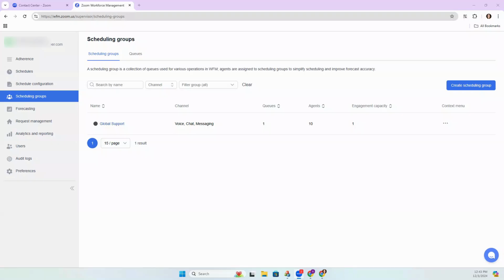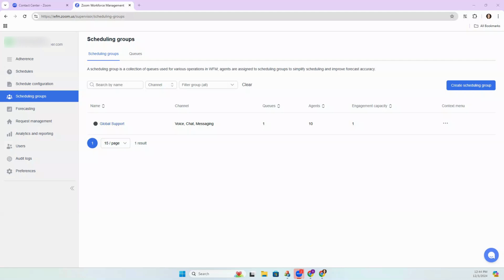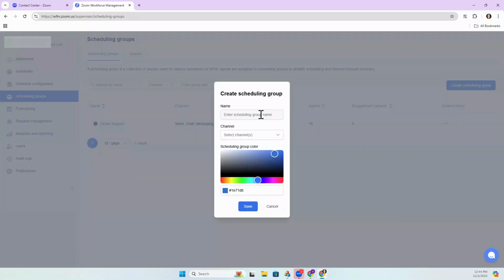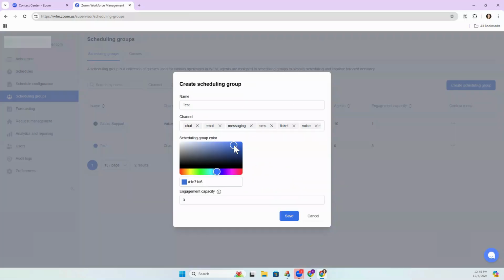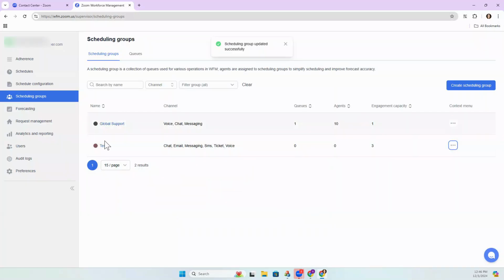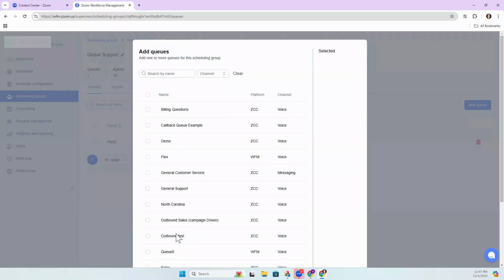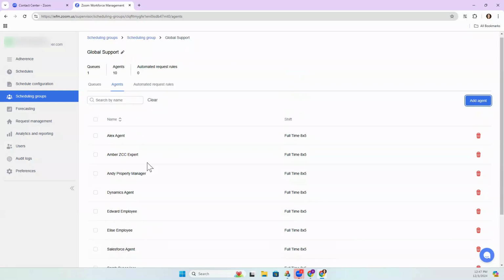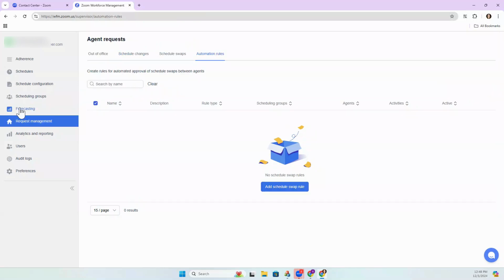Zoom Workforce Management: How to Create Scheduling Groups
Learn how to create scheduling groups in Zoom Workforce Management so contact center administrators can organize agents by shared channels, queues, skills, engagement capacity, and forecasting relationships.

This tutorial explains how scheduling groups help workforce planners build more accurate forecasts, manage staffing requirements, streamline schedule creation, and align customer interaction routing with contact center staffing plans.

0:00 - Introduction: What are Zoom Workforce Management Scheduling Groups?
0:57 - Accessing the Workforce Interface & Creating a New Group
1:33 - Supporting Multiple Interaction Channels & Color-Coding
2:14 - Defining Messaging Engagement Capacity (Concurrency Settings)
2:52 - Sorting, Filtering, and Modifying Active Groups
3:22 - Mapping Contact Center Queues to a Scheduling Group
3:56 - Assigning Contact Center Agents & Editing Roster Memberships
4:38 - Automated Request Rules (Schedule Swaps Overview) & Conclusion

• *Unified Metric Aggregation:* Streamline shift forecasting by consolidating disjointed data pipelines into a single timeline recommendation.
• *Frictionless Color-Coded Interfaces:* Keep massive workforce operations highly organized using custom visual identifiers.
• *Advanced Queue Linkages:* Connect incoming support structures directly to team skill sets to minimize customer queue drop-offs.
• *Roster Editing Capabilities:* Adjust team availability rules instantly when personnel move between specialized internal departments.
• *Schedule Swap Automations:* Preview incoming administrative rule frameworks built to govern automated shift trades and request logs.